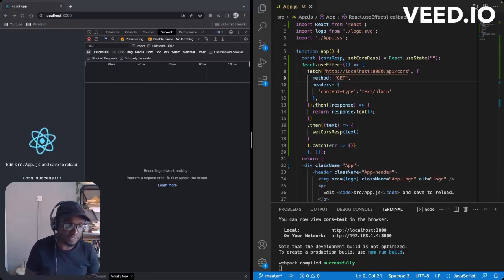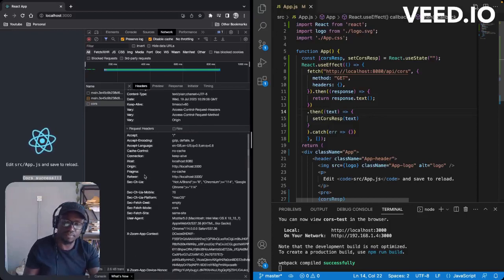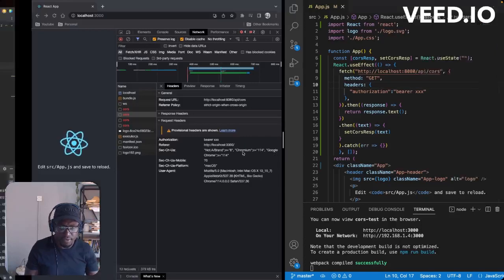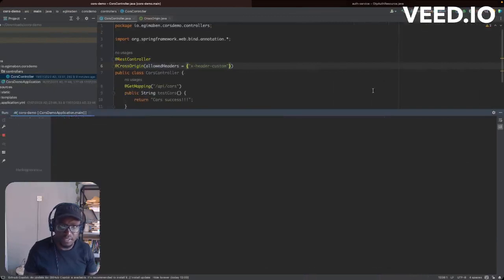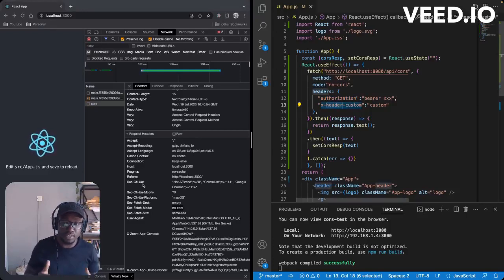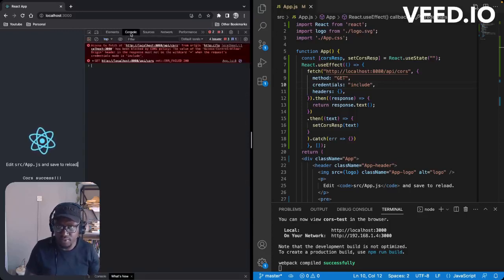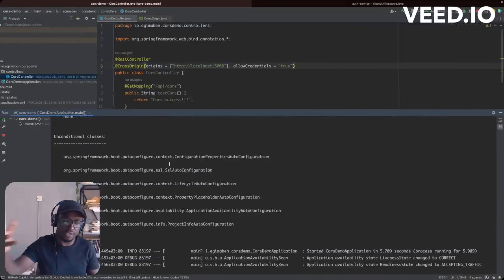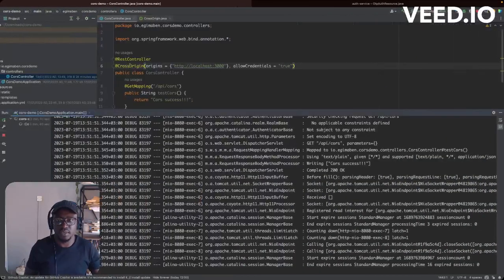CORS(Chapter 10) - Credentialed requests(authorization header missing)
Here we cover credentialed requests, full with core concepts and detailed demos, explaining everything: credentials:include, credentialed:same-origin, mode:no-cors, Access-Control-Allow-Credentials, simple and preflighted requests, access-control-allow-origin:*. Enjoy